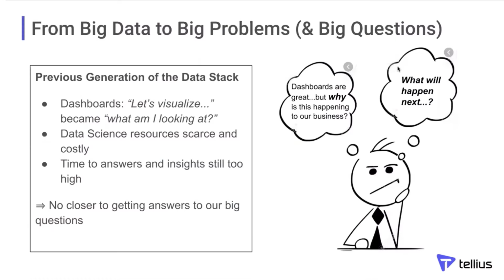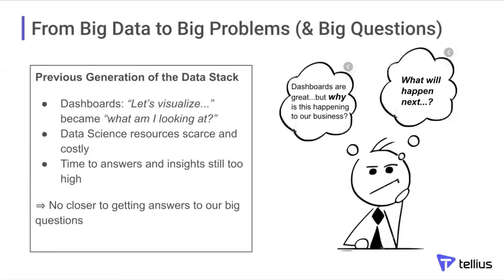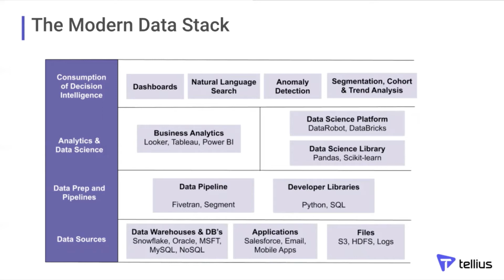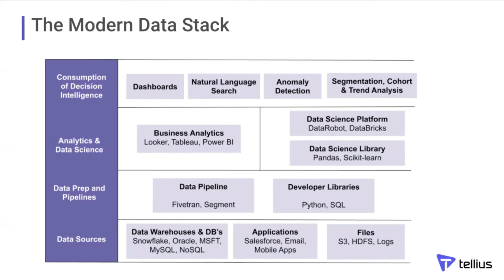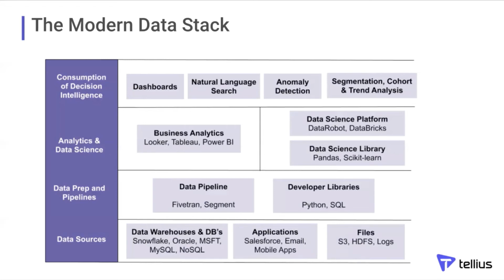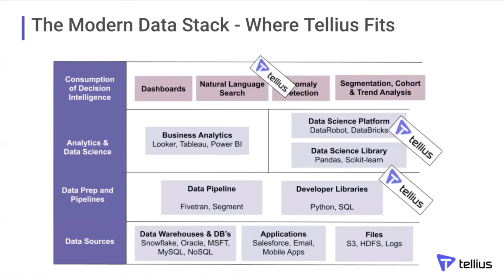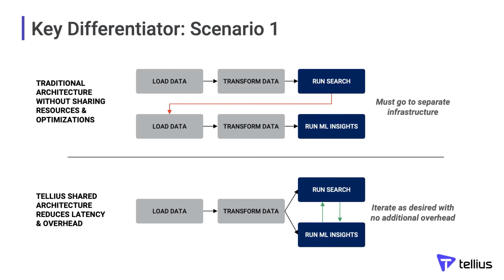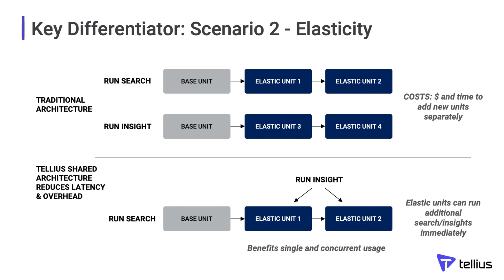The Modern Data Analytics Stack for AI-Driven Decision Intelligence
Jorge Zuniga, Head of Product at Tellius, discusses the modern data analytics stack and how the Tellius elastic architecture fits into the technology landscape.